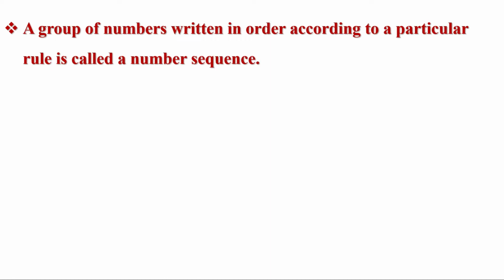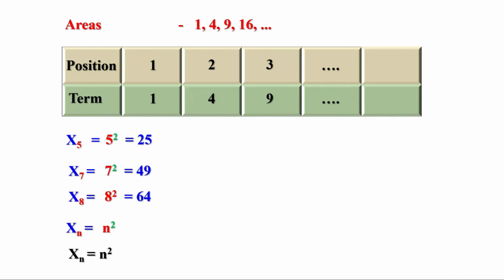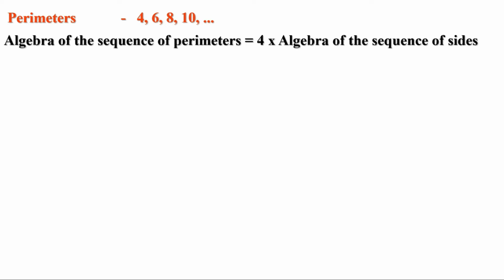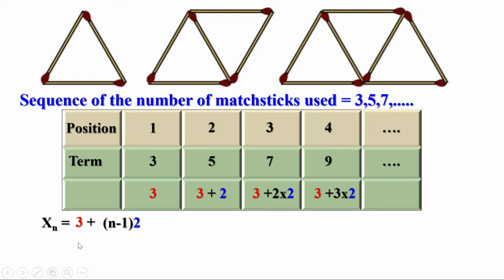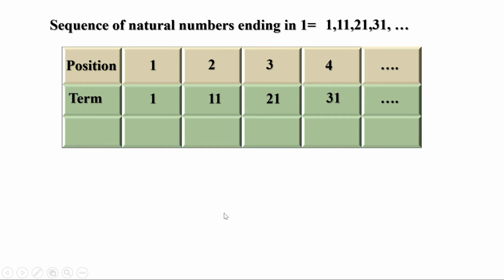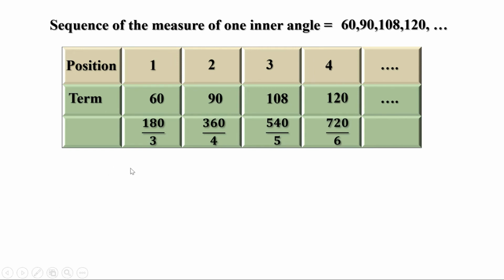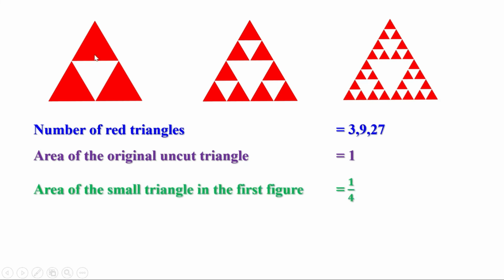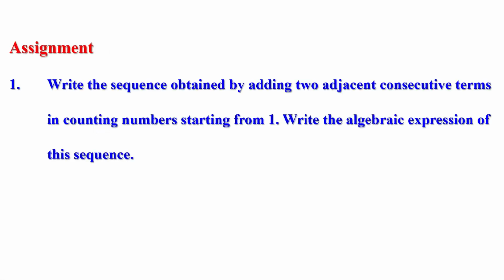SSLC MATHS UNIT 1 - ARITHMETIC SEQUENCES (PART 2)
In this video you can see the second part of the first chapter Arithmetic Sequences. Here we learn about algebra of sequences.